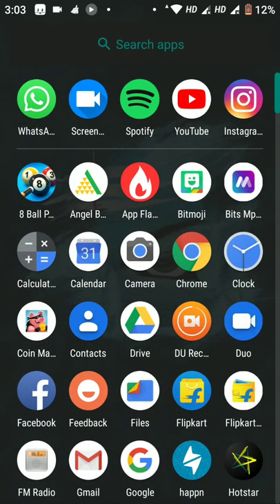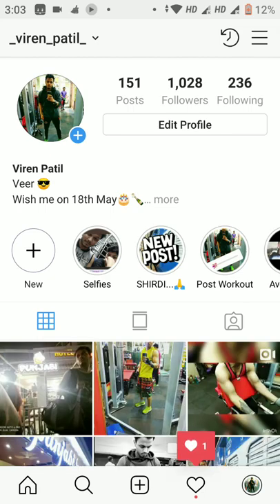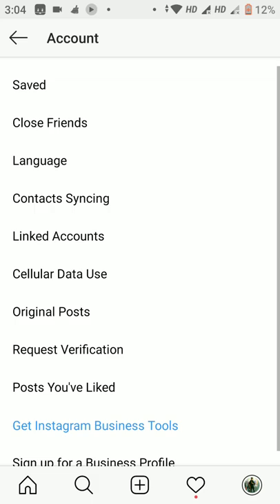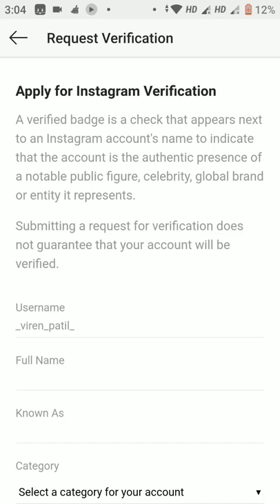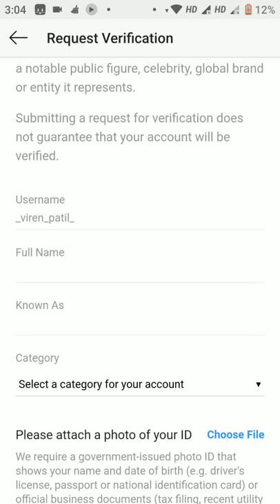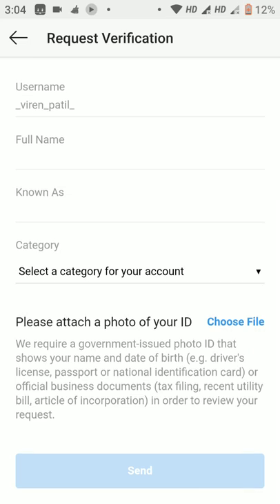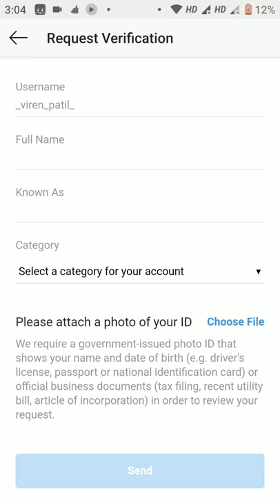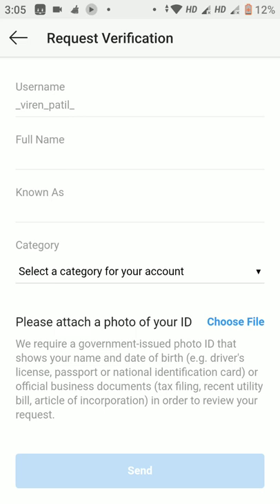How To Get Verified On Instagram (2019) Step By Step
Here i am going to show you how you guys can apply for the verification on Instagram. Many people have a dream of getting blue tick right beside there name as the celerity has so I have shown how you guys can apply for it.
Mobile - Mi A1
Recorder - Screen Recorder
Android - 9